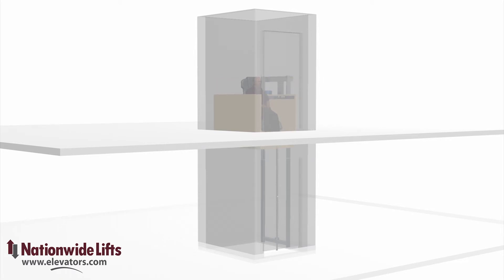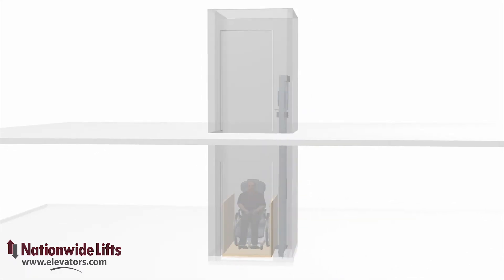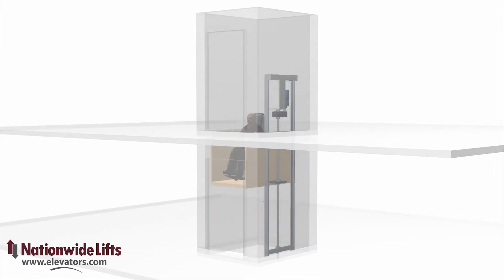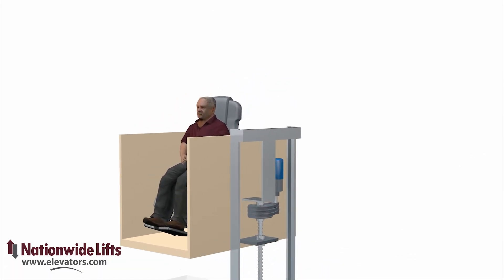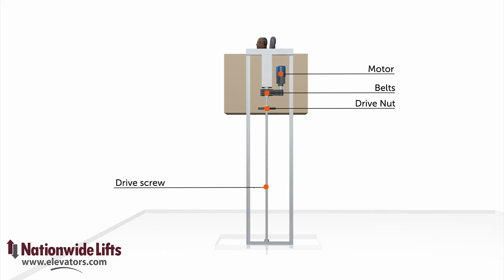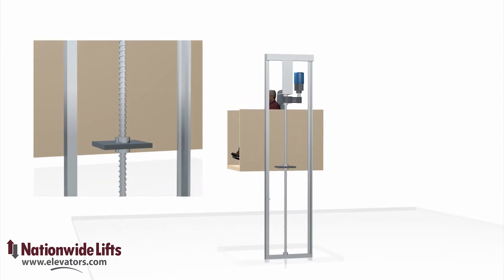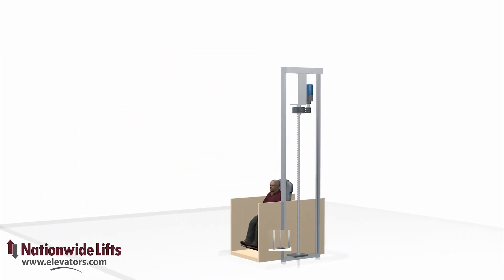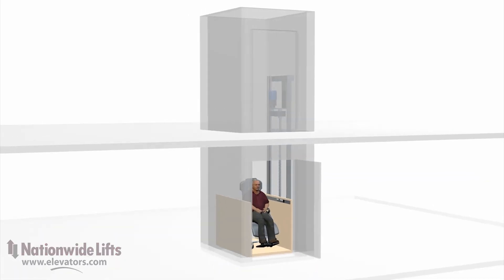Screw Drive Elevator | Wheelchair Lift for Home: How does it work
This 3D animation demonstrates the operation of a screw drive wheelchair lift.

How much does a wheelchair lift cost?

How high can a wheelchair lift go?
Screw Drive Elevator can go as high as 6 feet and can be installed like an elevator.

What is the difference between an elevator and a lift?
The difference between a lift and a home elevator is in both the design and cost. An elevator has a totally enclosed cab and requires a shaft. ... A lift typically has an open cab, except for 42” panels on the sides of the platform. Lifts are generally more basic and lower cost than elevators.

to find answers for these and more questions!